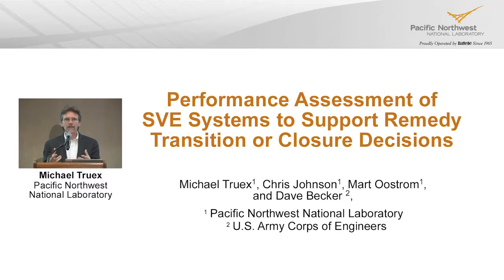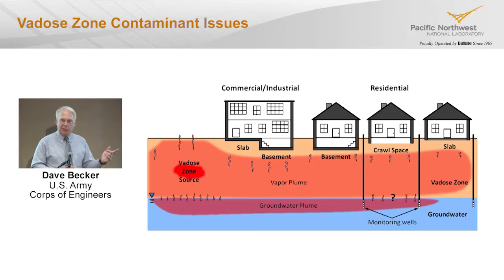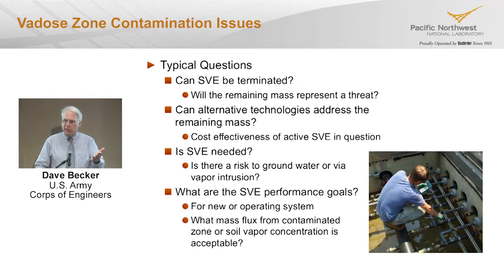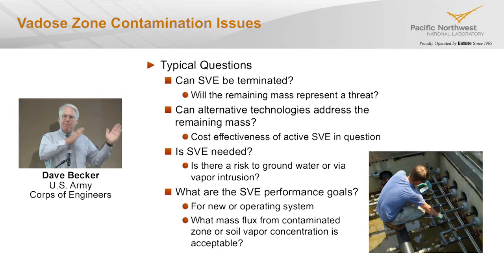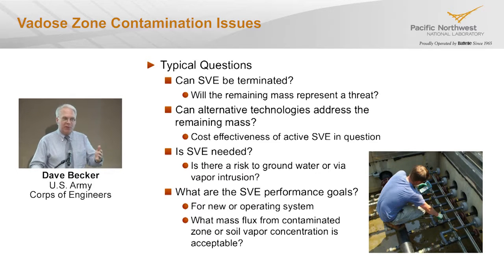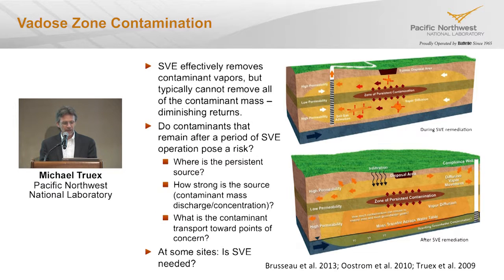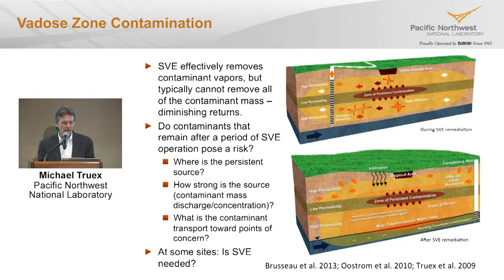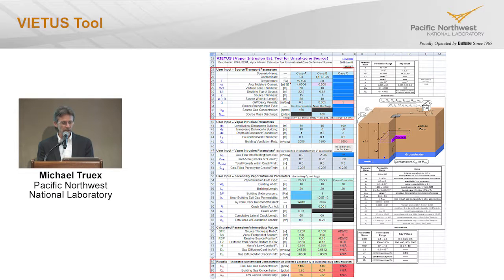01 - SVEET Introduction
PNNL and Army Corps of Engineers staff presented a short course on "Performance Assessment of SVE and P&T" on May 24, 2016 at the Tenth International Conference on Remediation of Chlorinated and Recalcitrant Compounds held in Palm Springs, California.  The short course covered the guidance in the "SVE System Optimization, Transition, and Closure Guidance" report (PNNL-21843), the basis for and application of the SVEET software, and the guidance in the "Performance Assessment for Pump-and-Treat Closure or Transition" report (PNNL‑24696).

One of a series of eight clips, this video presents the "SVE Introduction" short course segment (part 1 of 8).